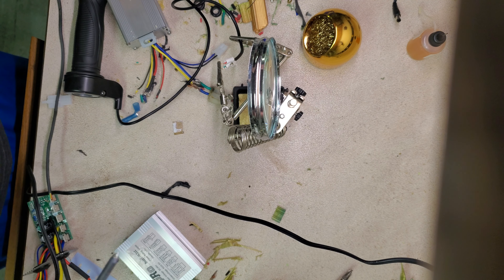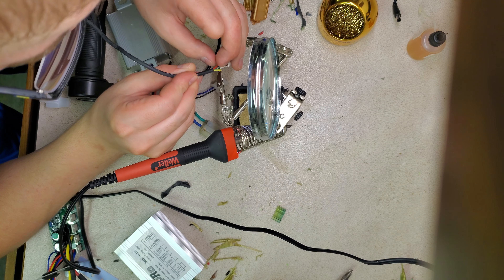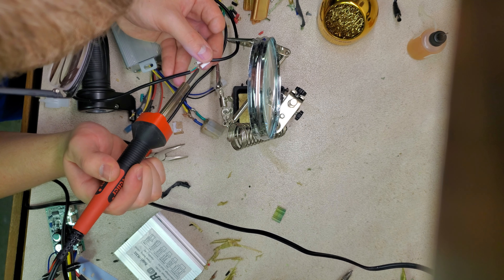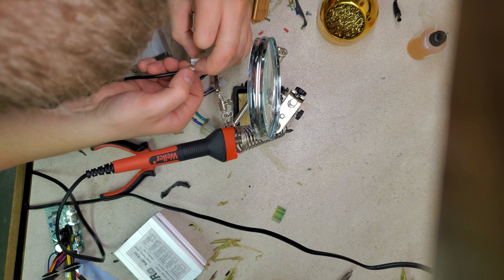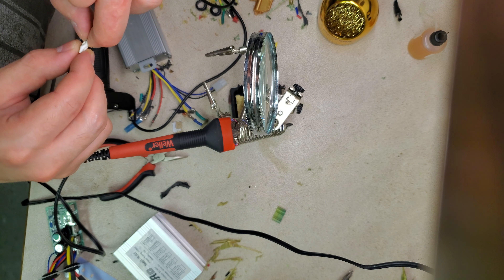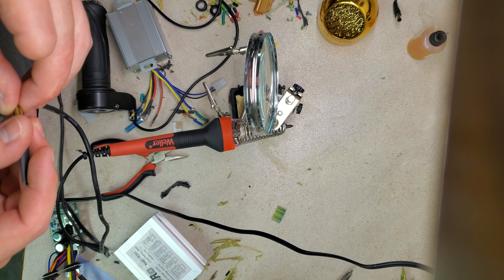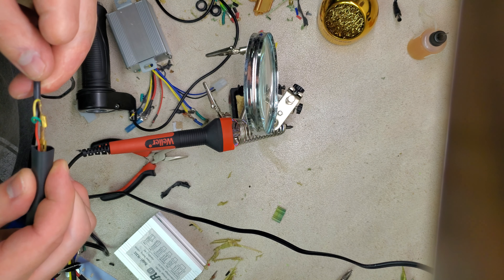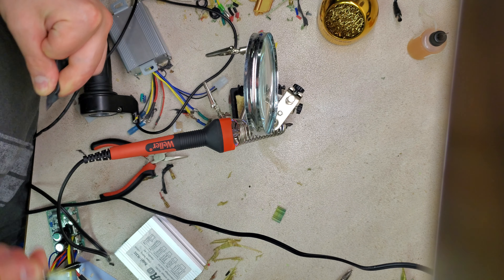Electric Scooter - Little bit #8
Messing with power delivery cables.